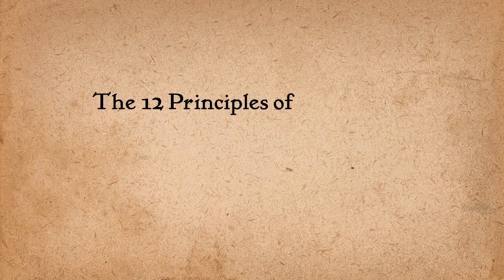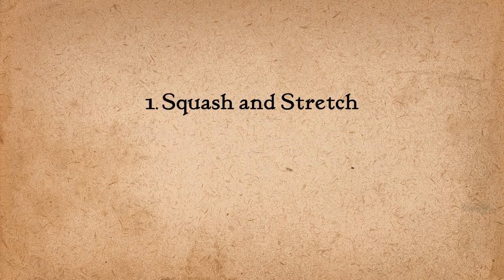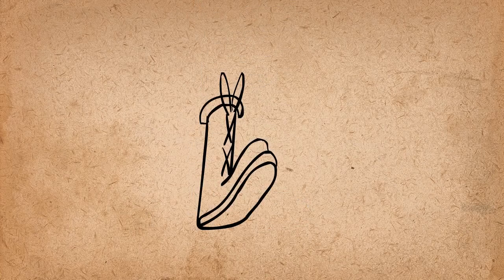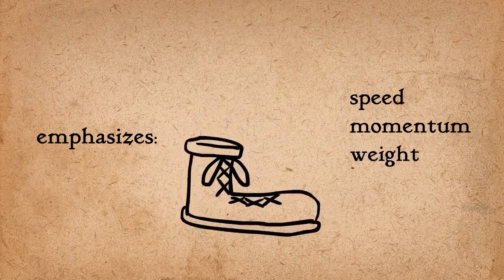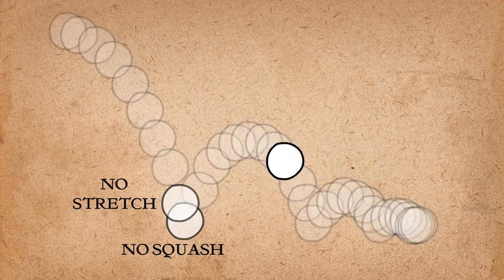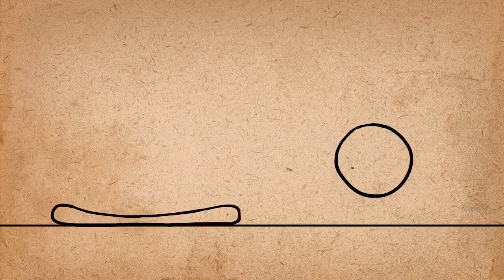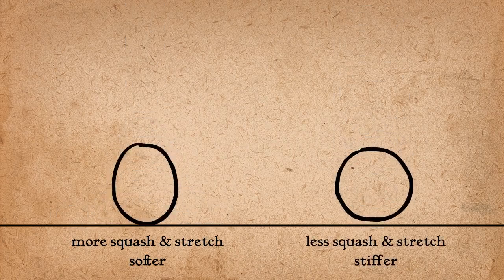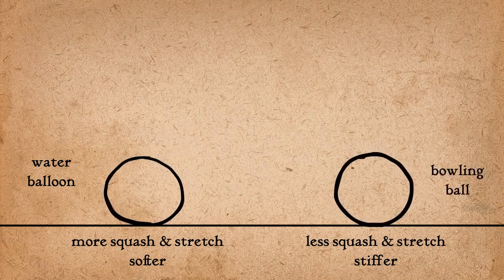1. Сжатие и растяжение - 12 принципов анимации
1. Squash & Stretch - 12 Principles of Animation
Серия видеоуроков по анимации. Автор видео и английских субтитров автоматически сгенерированных русских -- YouTube, доработано мной. Так что для этой серии видео я была скорее художественным редактором машинного перевода. Удобно! YouTube облегчает рутину для творцов.

Также хотела бы добавить несколько слов по поводу терминологии. Это перевод любительский, так как я не специалист по теме и пока не нашла однозначно хорошего перевода 12 принципов, на который могла бы опираться. Поэтому после небольшого research в интернете часть переводов заимствовала, часть -- перевела так, чтобы они наилучшим образом передавали суть явления образованному  русскоязычному пользователю, который знает законы физики и ершится от неточных примеров. Надеюсь, этой попыткой я внесла свой посильный вклад в копилку знаний по анимации и помогла понять наглядное пособие Алана Беккера.